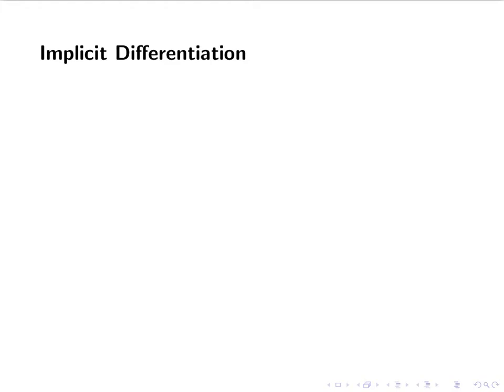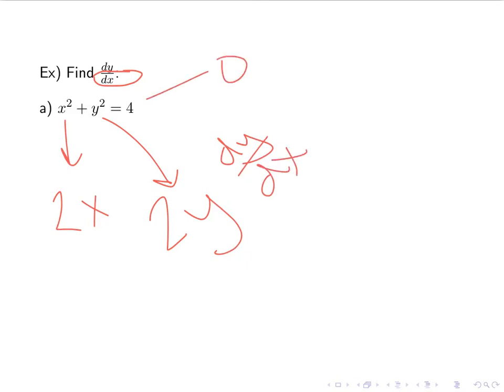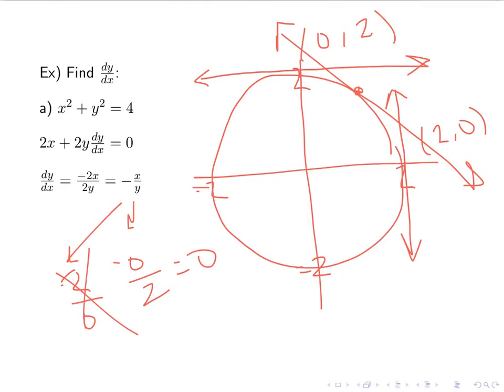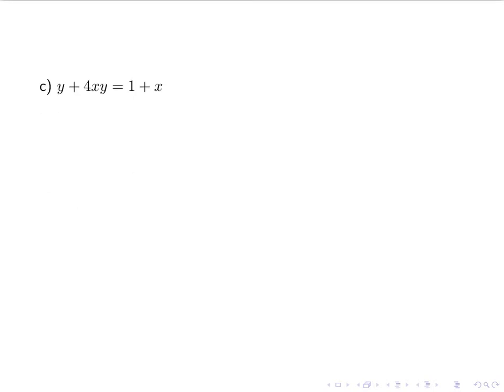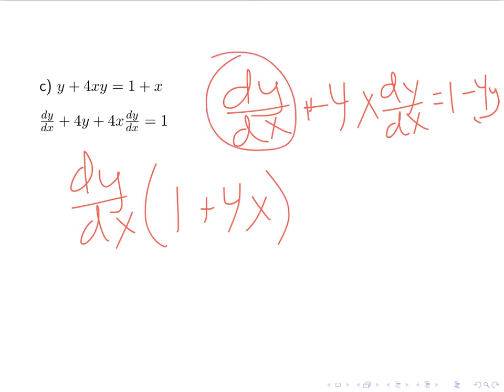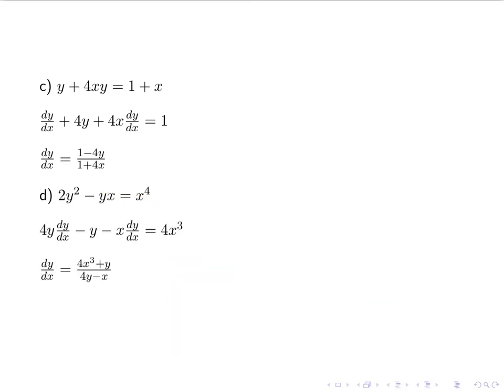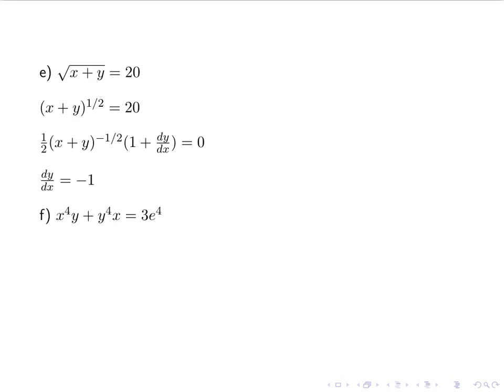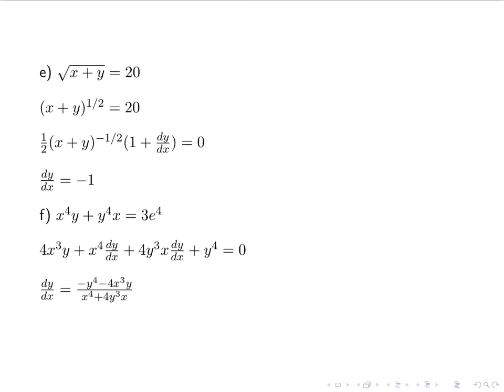7: Implicit Differentiation